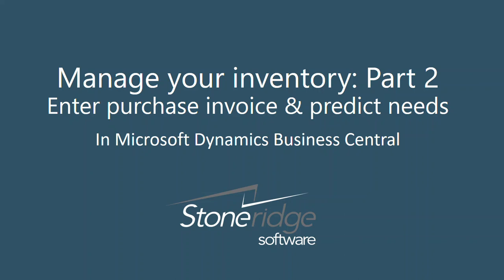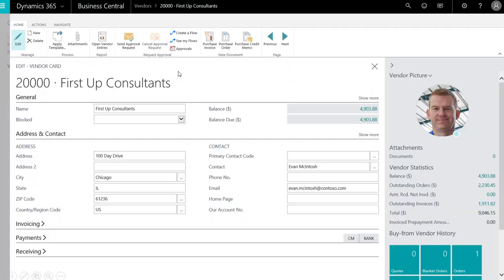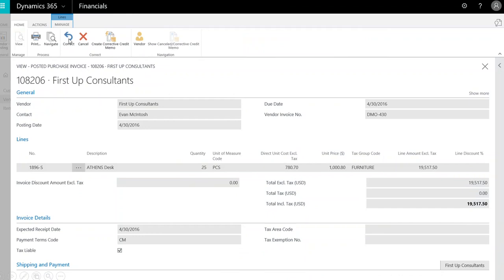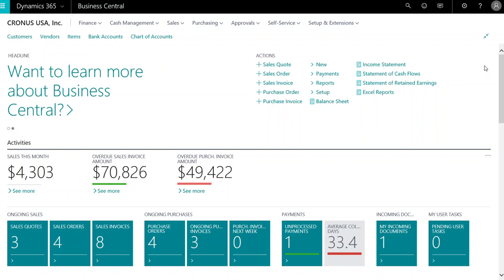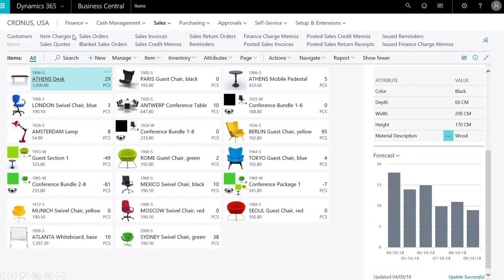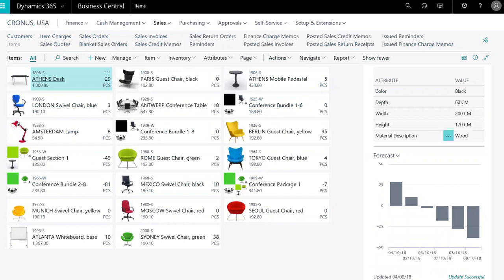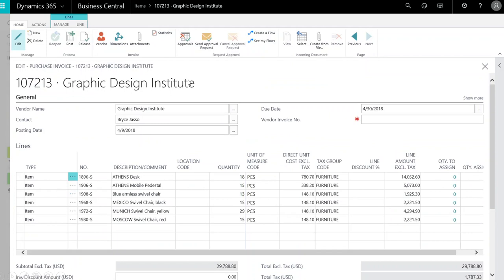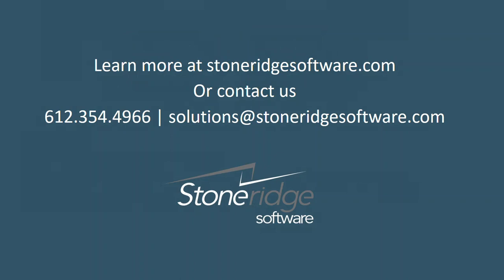Manage Your Inventory Needs in Business Central: Part 2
Learn how to manage inventory needs in Microsoft Dynamics Business Central. In this video, you'll learn about entering purchase invoices and predicting needs.

Want to know more about Microsoft Business Central?